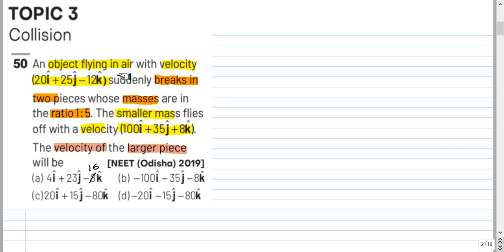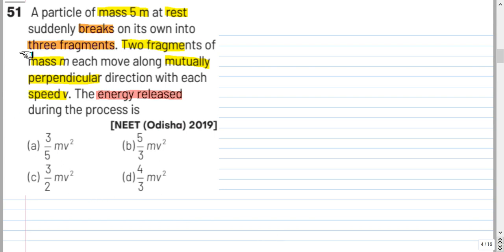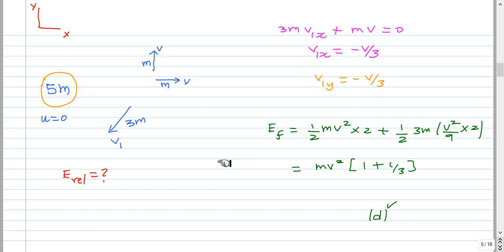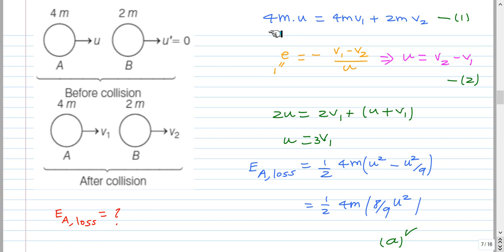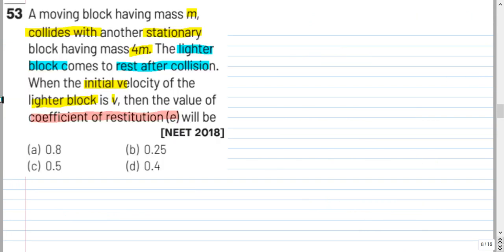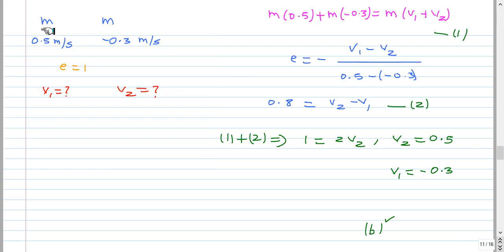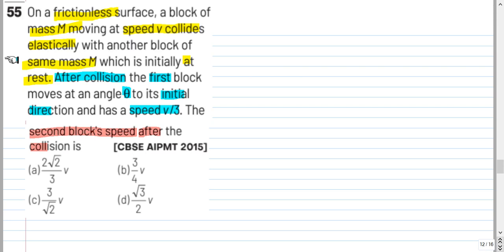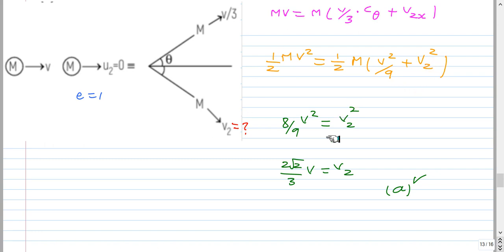NEET PYQs Collision PH11 | Crash Course | Physics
NEET crash course, Collisions

Timestamps:

00:08  Q.50
01:53  Q.51
03:53  Q.52
06:02  Q.53
07:17  Q.54
08:59  Q.55